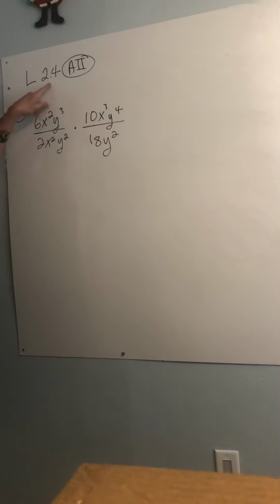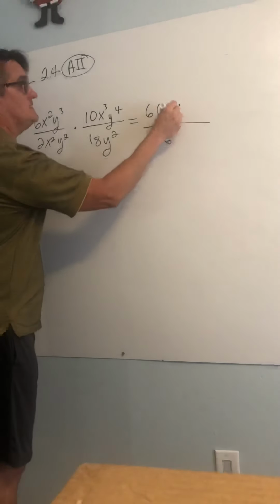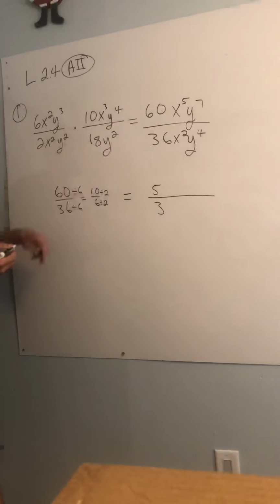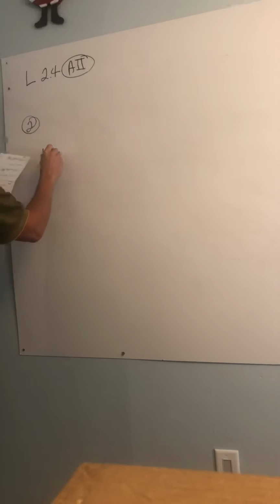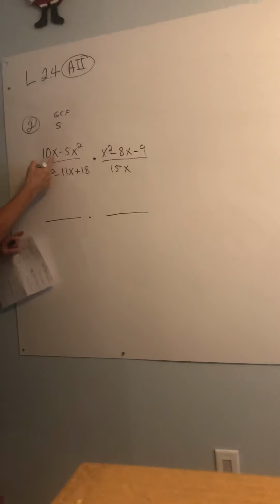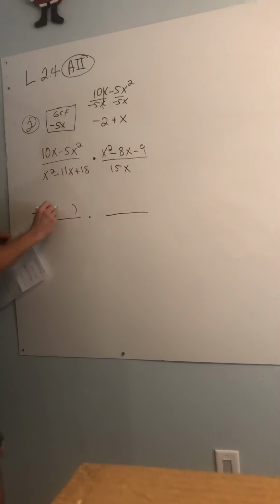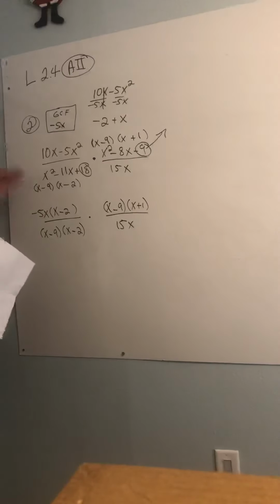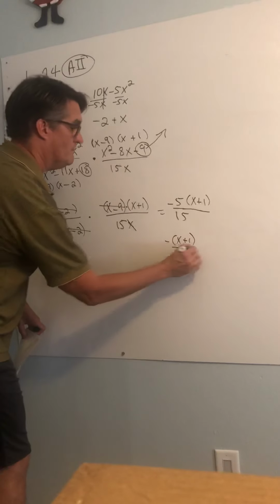AII L 2.4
Mult Rational Expressions